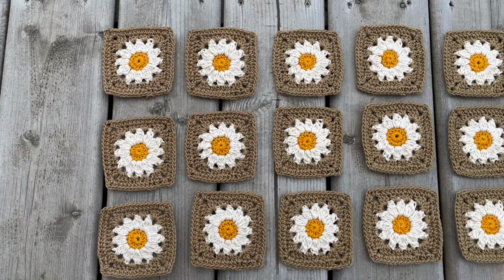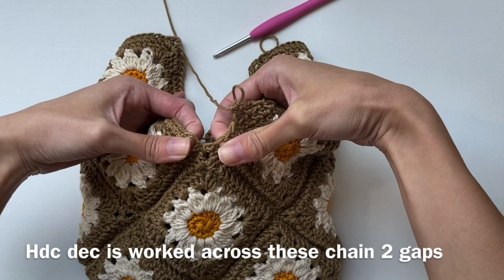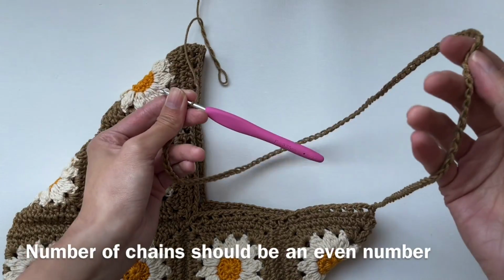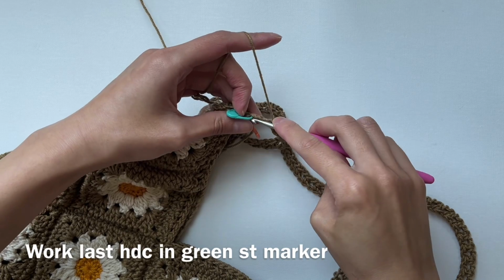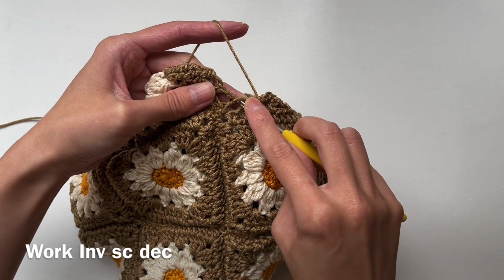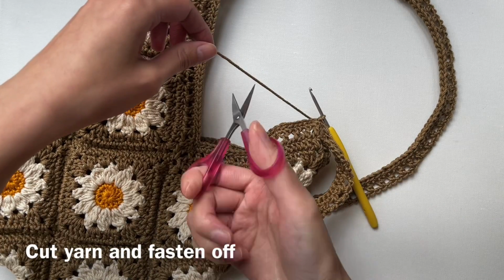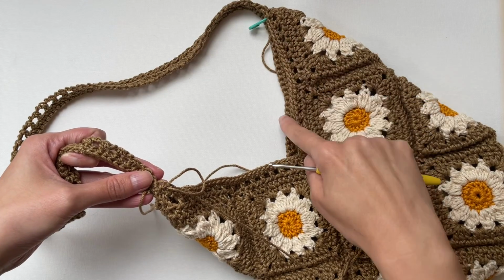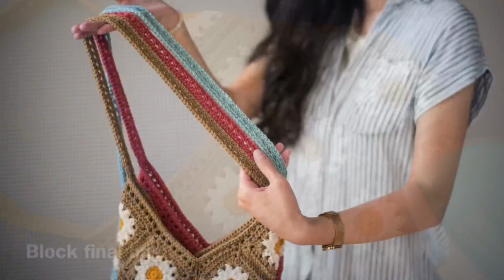The STRAP of the Summer Days Daisy Bag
In this video tutorial, I show you how to crochet the strap of the beautiful Summer Days Daisy Bag 🌼

Please reference this video to see how to crochet all 5 rounds of the daisy granny square

Yarn used: 24/7 Cotton (worsted weight level 4) by Lion Brand Yarn in Hay Bale, Goldenrod & Ecru

Hooks used: 3.75 mm and 2.75 mm Clover Amour hooks

Note that the Summer Days Daisy Bag is a small sized bag with one strap. For a medium-sized bag with two straps, please see the “Breezy Days Daisy Bag” video tutorial